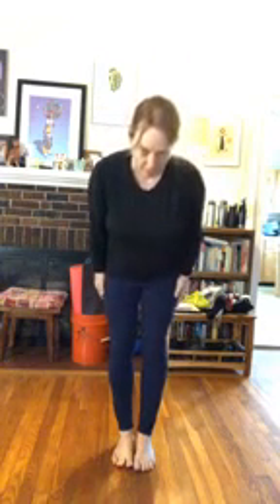Morning Aikido Movement: Ikkyo openings from tsuki - May 5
Morning Aikido breathing, stretching and movement with Liese Klein Sensei of New Haven Aikikai in New Haven, Conn. Filmed May 5, 2020.